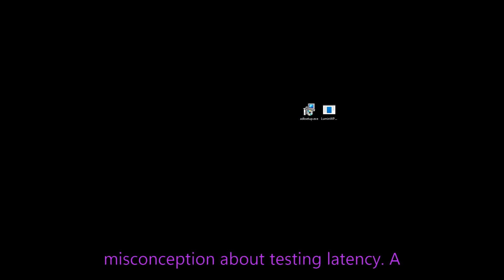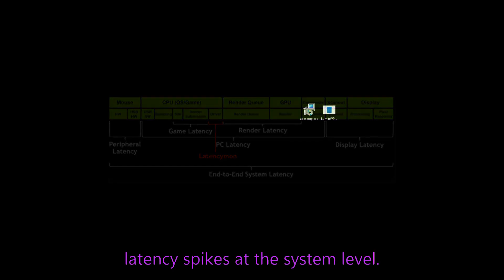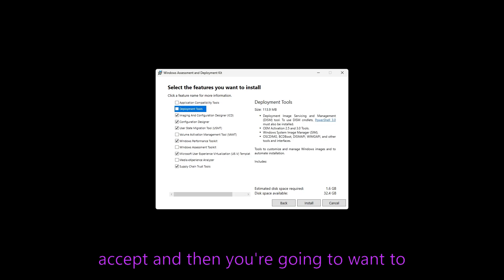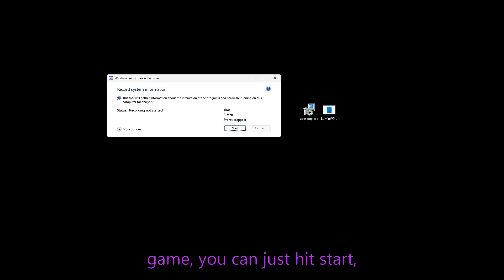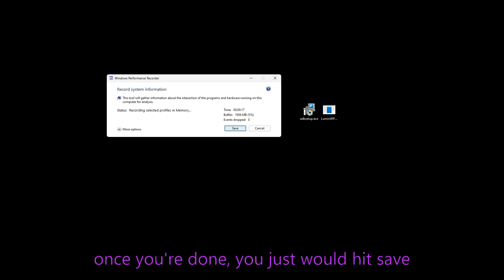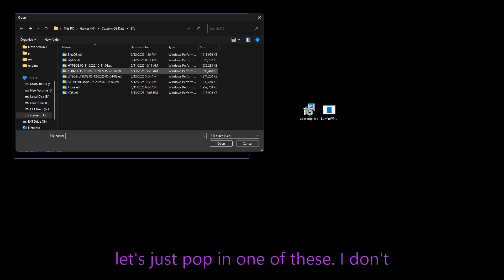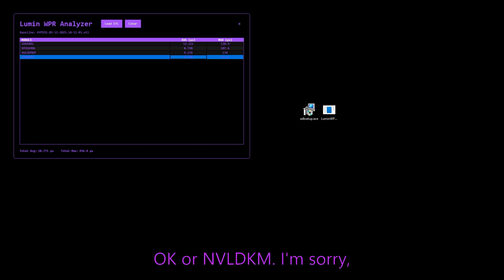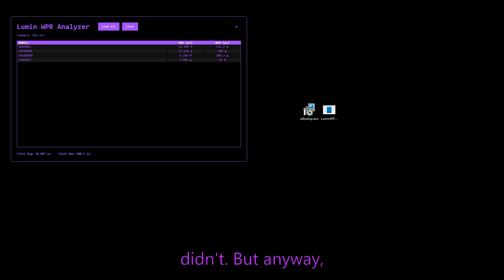How to *PROPERLY* Test Delay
0:00 Intro
0:08 Common Misconceptions
0:26 Xperf VS Latencymon
0:59 Getting Required Files
1:29 Downloading ADK
2:00 Using WPR
3:17 Using Lumin WPR Analyzer
5:24 Outro